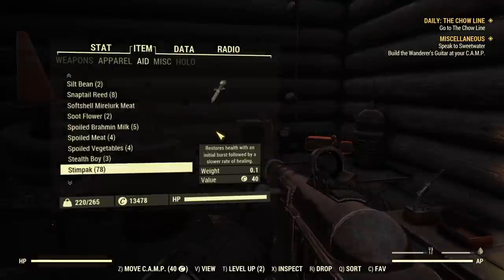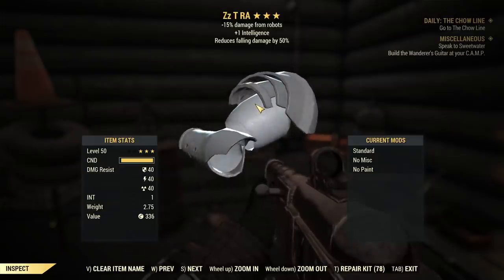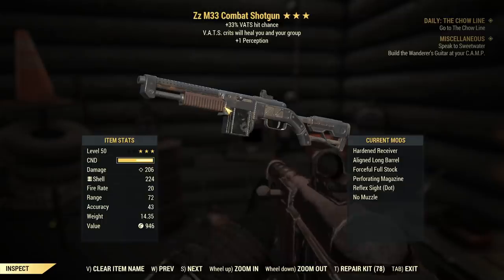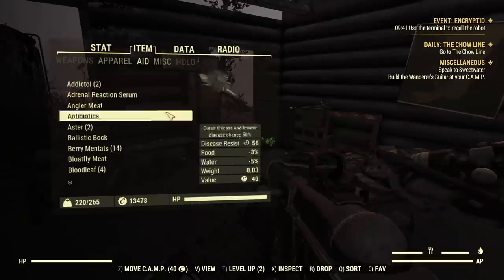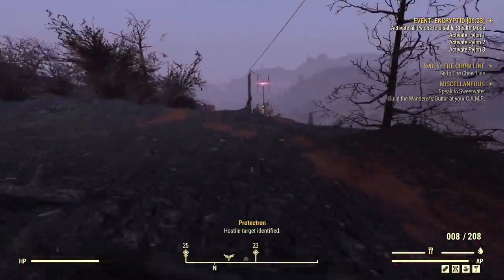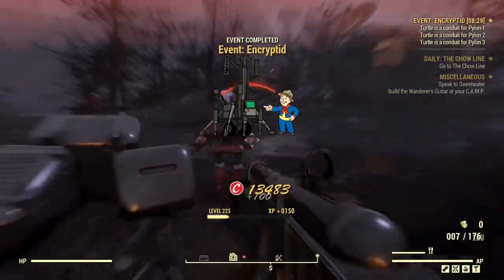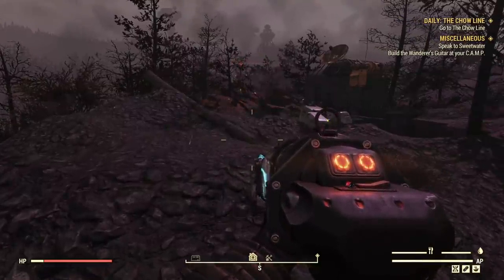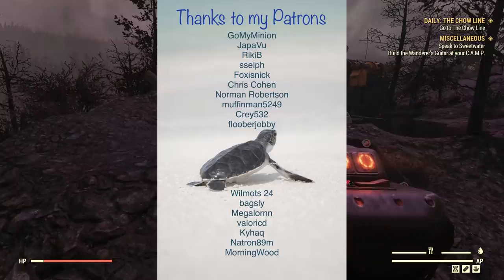Fallout 76 Wastelanders: THE EASY WAY! To Solo Imposter Sheepsquatch (Encryptid Event) Guide.